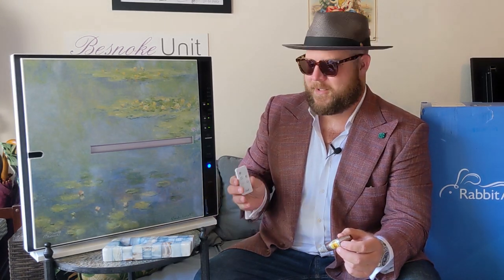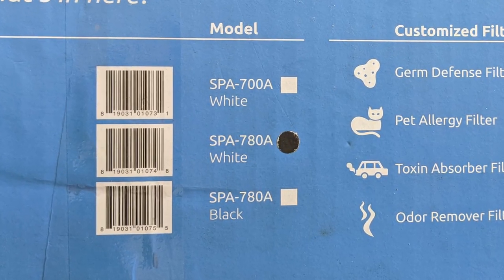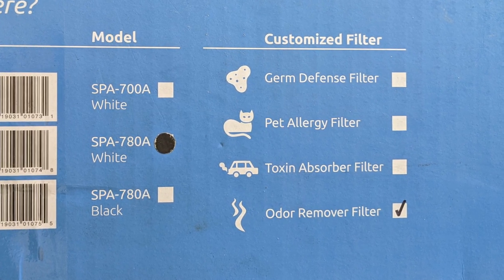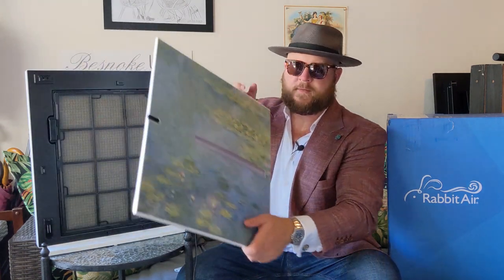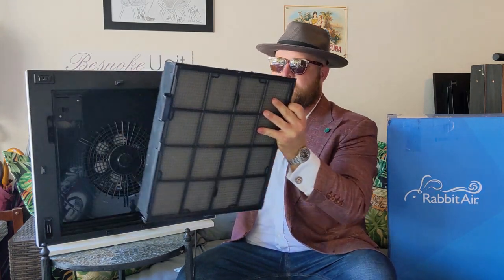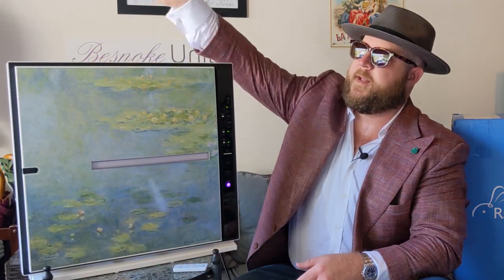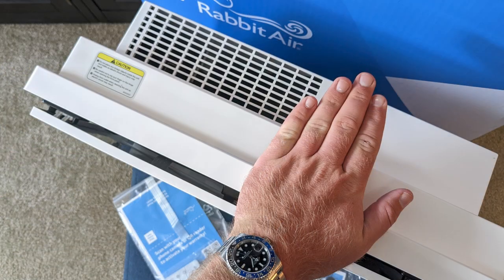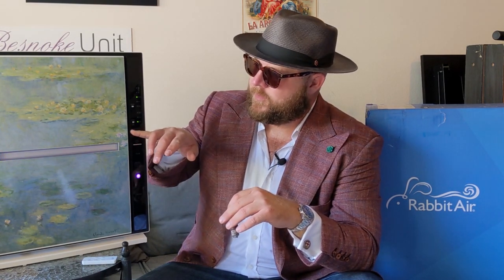Rabbit Air MinusA2 Review For Cigar Odor Removal - Pro, Cons & Use Cases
In this video, Paul Anthony reviews the MinusA2 from Rabbit Air. Watch to learn whether it's an effective air purifying solution for cigar smoke!

00:00 Introduction
In this video, Paul will review the Rabbit Air MinusA2 and determine how effective it is at dealing with cigar smoke in an enclosed area. The model used for this review is part of the Artist series and features a front cover depicting the Water Lilies by Monet.

00:31 Overview
The MinusA2 Air Purifier used for this review was sent in by Ben at YourEelegantBar and it can be purchased for $619 though the standard models without painting depictions on them start around $550.

The specific MinusA2 unit I’m using is the model number SPA-780A. There are other versions, such as the SPA-700A, which are similar in look but different in spec. There’s also the SPA-780N which is wifi-enabled so you can control it via an app.

01:10 Rabbit Air MinusA2 Filter Options
The Rabbit Air MinusA2 uses a 6-stage air filtration system that includes a HEPA filter and an activated charcoal component that deals with residual odors. For any of these units, you have a couple of different options as to what air particles you want to target. While I ordered mine with the Odor Remover Filter which is intended for cigar smoke, there are other options labeled for Germ Defense, Pet Allergens, and Toxin Absorption.

01:37 Operating the Rabbit Air MinusA2
Turning on the MinusA2 is rather simple, you just use the remote to power it up and the small light on the front will indicate the unit is on. The unit has 5 different settings corresponding to the amount of air that is being filtered at any point in time.

If there is already smoke in the air when you turn it on, the fans will boot up and the blue light will turn red as this is the unit’s way of indicating that there are undesired particles in the air.

02:11 MinusA2 Noise While Running
Even at the High setting of the fan, the unit remains rather quiet. In this segment of the video, you can hear the humming of the unit as I’m speaking yet it is not loud whatsoever and I did not have to raise my voice for it to be heard clearly through the microphone.

02:27 Demo Of MinusA2 Cleaning Cigar Smoke

02:49 Look At The MinusA2 Filtration Unit
To access the 6-stage filter of the MinusA2, you simply have to pull off the front Water Lilies cover that is held on with magnets. After that, the filter itself can be just as easily removed with the attached tabs on either side.

03:20 MinusA2 Size & Dimensions
In spite of the numerous layers of filtration, the unit is just 7″ deep so it’s by no means bulky. As far as weight, it’s around 20 lbs so it’d be relatively easy to move it with one hand around a room.

If you’re moving the unit from room to room or if you plan on mounting it on a wall, you should keep in mind that the top-rear of the unit has the exhaust so this area should be clear to freely expel the purified air.

03:57 Does The Rabbit Air MinusA2 Work For Cigar Smoke?
Broadly speaking, the MinusA2 is definitely effective in cleaning the air from cigar smoke and residual odors. However, if you’re using this unit in an enclosed space, you want to ensure that it’s sitting on a higher plane where it can directly intake the cigar smoke.

Also, consider how often you smoke or how often you’ll have multiple smokers in the room. If you tend to have numerous smokers in the space, consider purchasing a couple of units or perhaps a larger unit. As far as a retailer of these or other units, YourElegantBar has a number of heavy smoke units and customer service that I've experienced to be exceptional.

05:25 Pros & Cons Of The MinusA2 Air Purifier
Pros: Design & Size, Warranty, Filter Lifetime, Low Noise, Mood Lights, Remote Controller
Cons: Set Expectations, Price Point

Own The Rabbit Air MinusA2 Air Purifier or have any questions? Leave us a comment to let us know your thoughts!